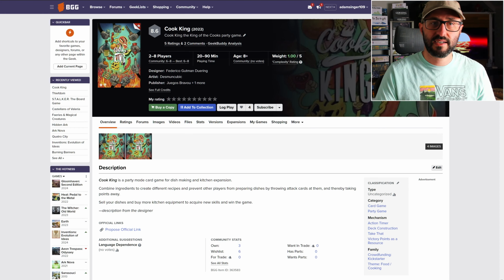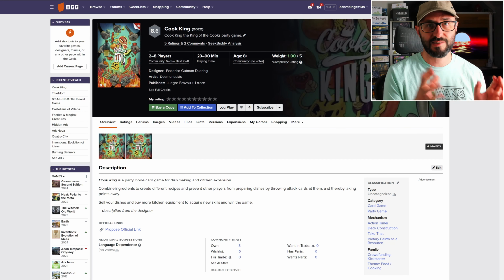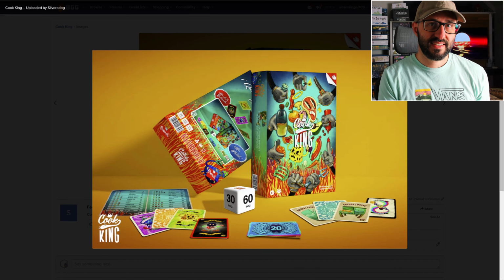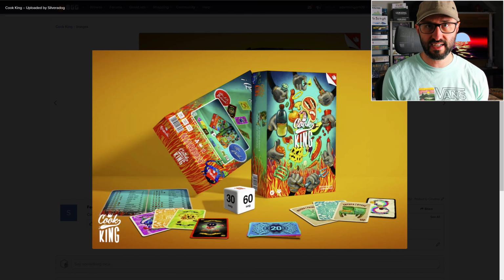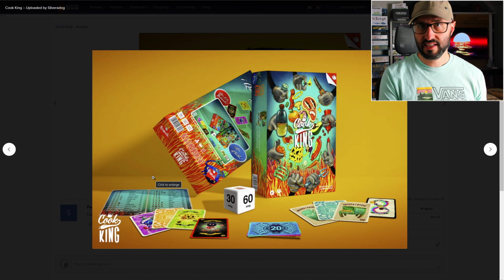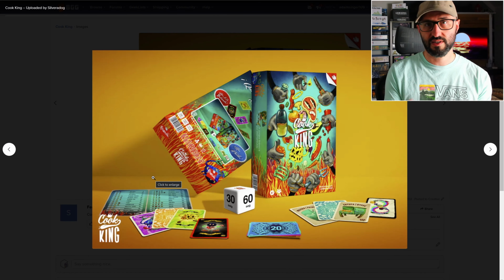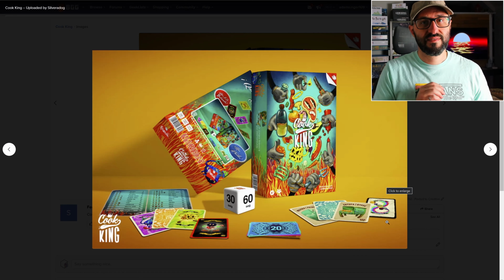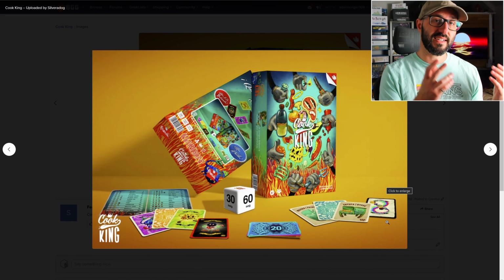🌱Short Preview of Cook King